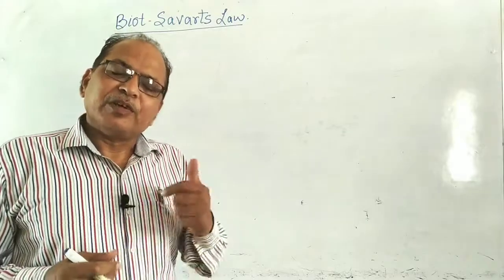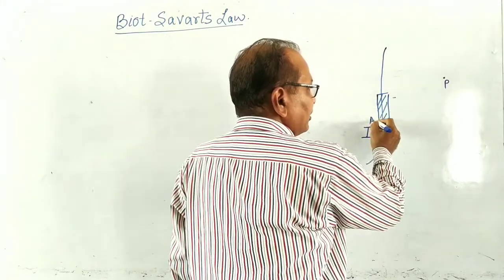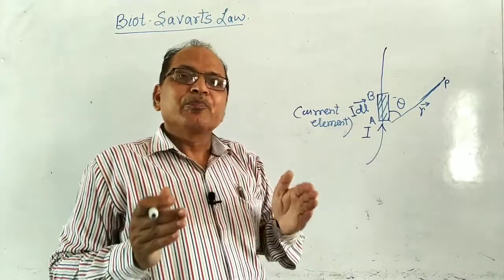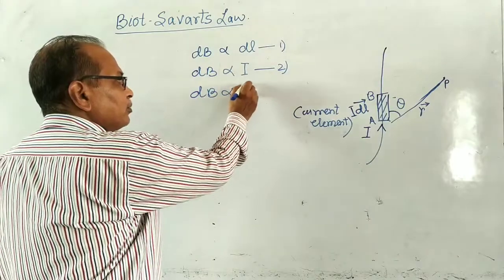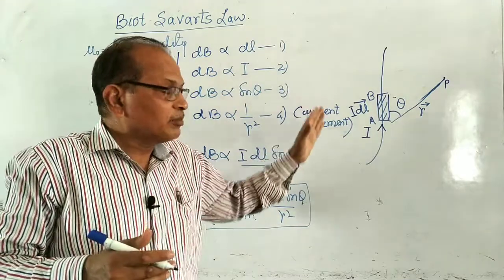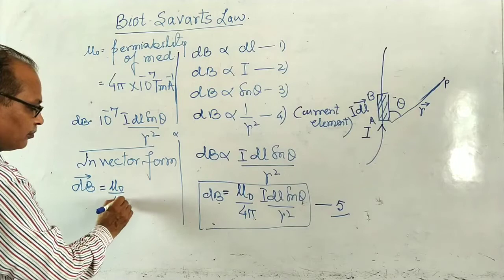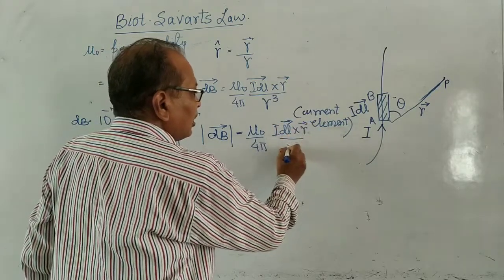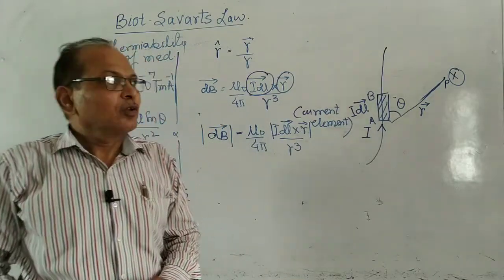Moving charges and Magnetism (Part-2) Biot-Savarts law by R K TRIPATHI Sir